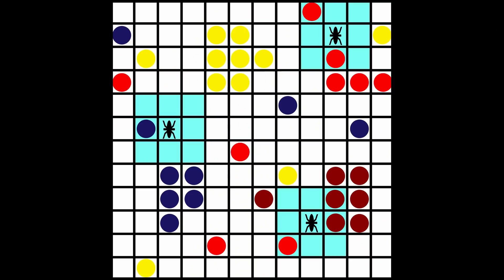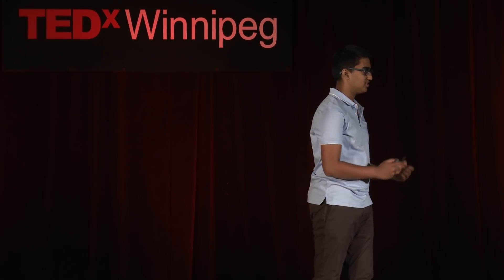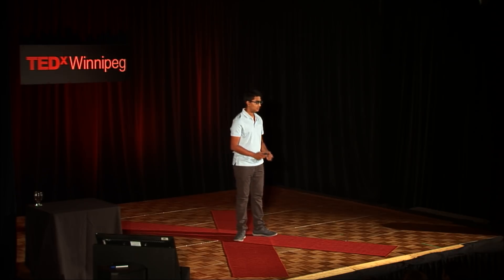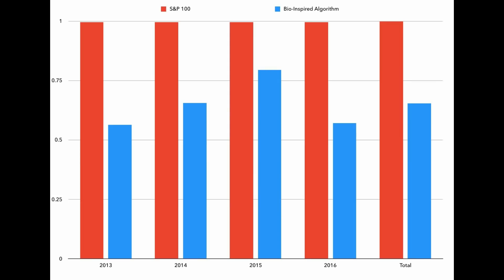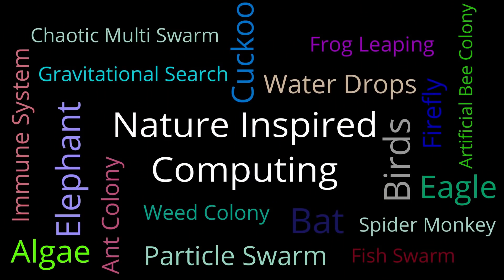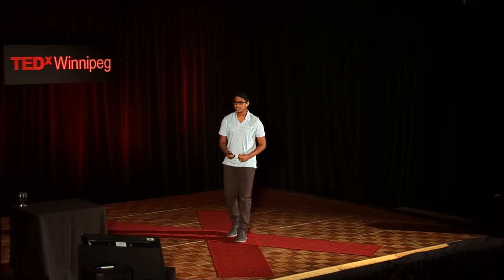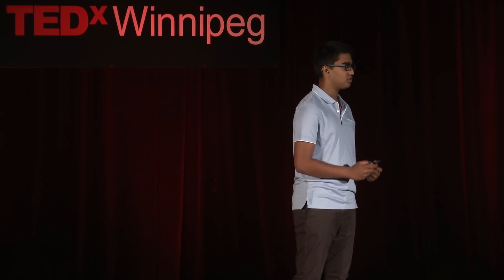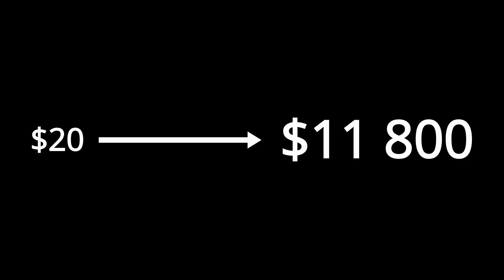Why I Trust Ants for Investment Decisions | Sparsh Agrawal | TEDxWpg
Can ants really predict what the stock market is going to do?  This 15 year old proves they can. Sparsh Agrawal is a grade 9 student. He is an innovator, debater, scientist, mathematician and a hockey fan. When he was in the sixth grade he developed his first iPhone app called “The Mind Reader”, and he’s always had a love for technology. Sparsh has always been interested in using this interest to find solutions for real world problems, and that has led to many prize-winning science fair projects. Over the last two years, Sparsh has combined his passions for finance and technology in his research. His latest work focused on the applicability of bio-inspired computing in financial portfolio optimization. This talk was given at a TEDx event using the TED conference format but independently organized by a local community.